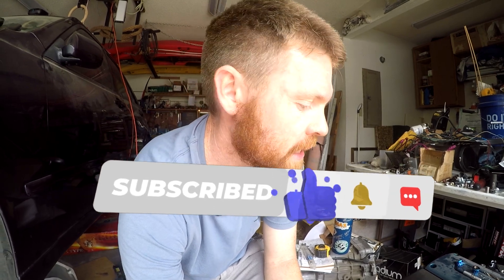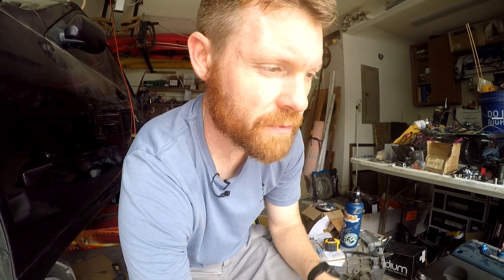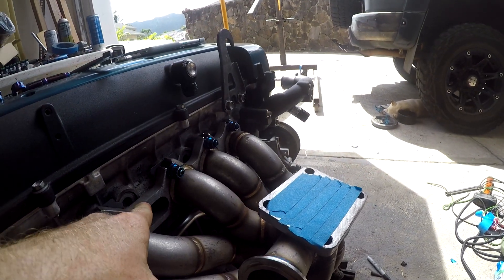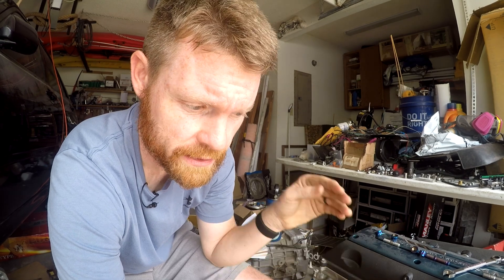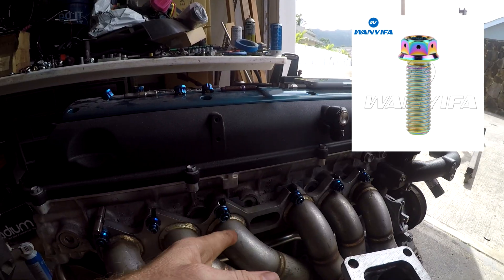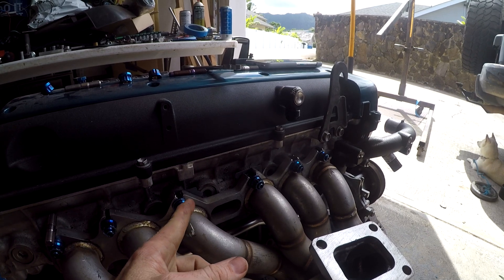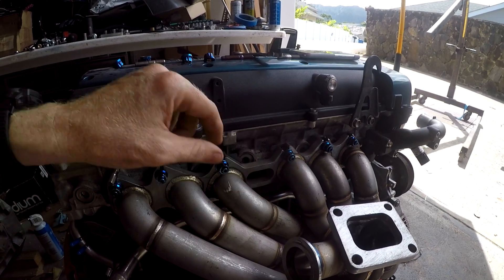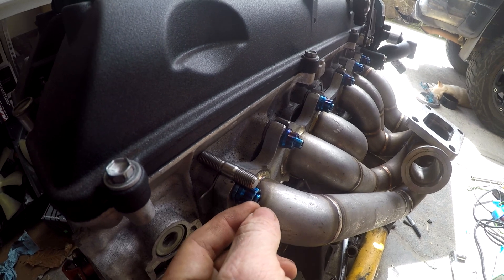2JZGTE eBay Exhaust Manifold (does it fit?!)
Chapters in this video:
00:00 Intro
01:18 Metal quality
02:00 Problem 1
05:38 Titanium grades
06:50 Problem 2
07:40 Solution 1
08:05 Solution 2
08:26 Disadvantages
09:25 Recommended???

OEM Thread size is m10x1.25

Speedfactory studs/nuts 54mm studs. 6AL-4V (grade 5 titanium)

Nut discussed around 7 minutes: m10x1.25 6AL-4V (grade 5 titanium)
eBay seller sonic gears

Bolts pictured around 7:50: eBay seller topliu1983, m10x1.25 6AL-4V (grade 5 titanium)

Fitting the exhaust manifold:
Lower studs 3 and 4 were replaced with bolts. Then I slotted the flange beneath all 6 studs so the manifold could be slid down behind the two bolts. Then all 6 top studs were screwed in, then the washers and nuts followed.